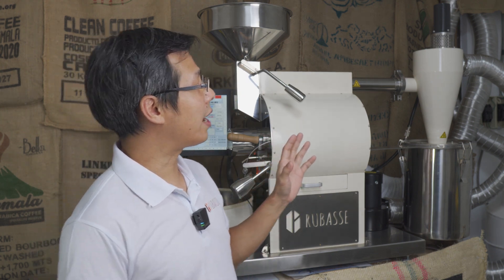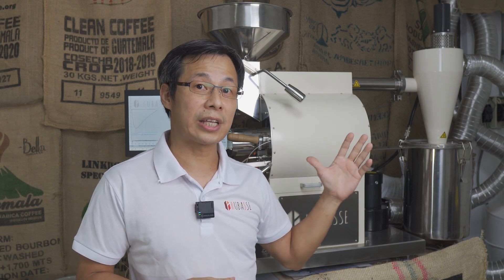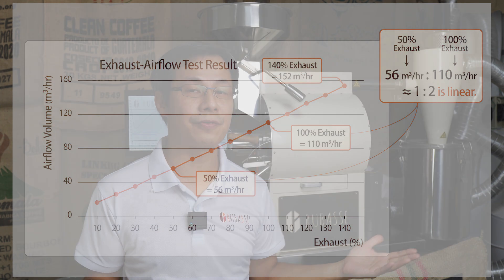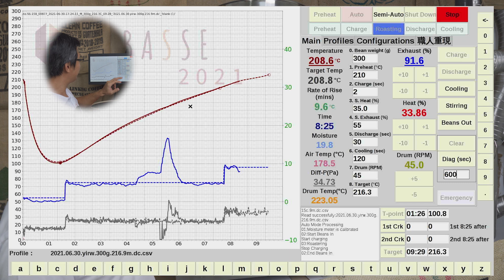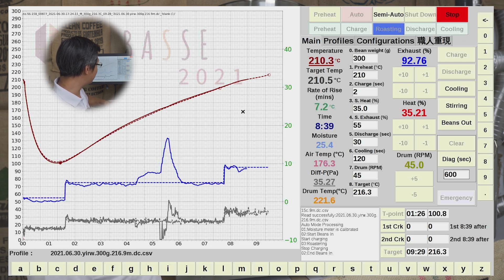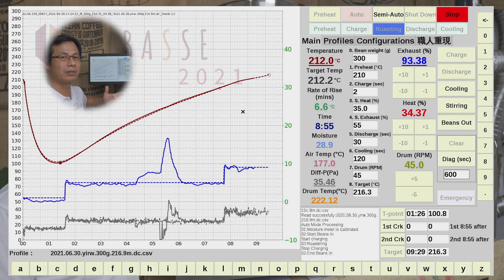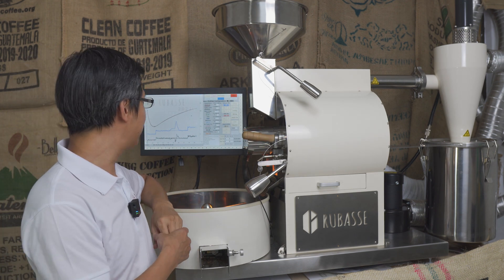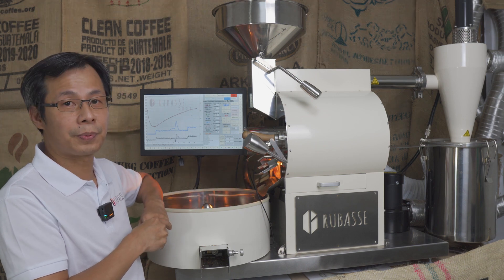What's Inside "Air Pressure Compensation System"? | Keep airflow consistent in profile replication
Airflow is the key to heat transfer. And you might heard that heat transfer is where you are going to lock in flavors and sweetness. As roasters, we can manipulate the temperature of the air, the velocity of the air and the pressure of the air. However, how to keep it consistent when doing profile replication?
What does "Air Pressure Compensation System" bring to coffee roasters?
By using the differential manometer, we can clearly see abnormal correlation between the differential pressure and the air volume. With the latest compensation system, it will help us automatically adjust exhaust fan to maintain the differential pressure according to the previous roasting profile.

In other words, this system will help us make sure whether the air flow is consistent in each roast when doing profile replication.

What is a Differential Pressure Manometer?

0:00 Greeting
0:27 Airflow is the key to heat transfer
1:01 Exhaust fan: electronic motor with variable rotation speed
1:22 Air Pressure and velociity of the air flowdoes have direct correlation
2:29 What we gonna do in this experiment for the air flow compensation test?
3:42 The introduction of Rubasse interface
4:46 How the new system works?
5:05 One touch, smart replication
9:15 What if something goes wrong with your exhaust flue?
10:34 Extreme test: Entirely block the exhaust flue
11:53 One of five additional accessories of Rubasse roaster
12:20 This will remind you of cleaning your roaster
13:35 Still perfect replication of roasting profile